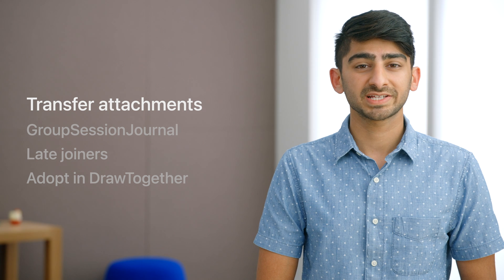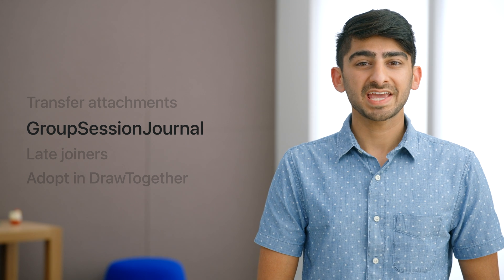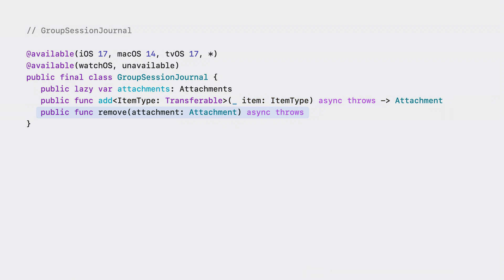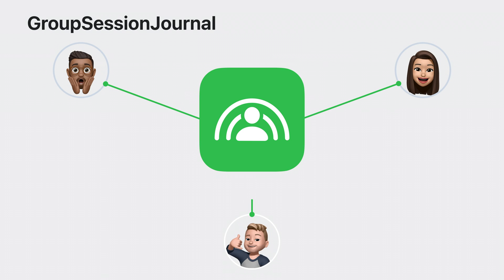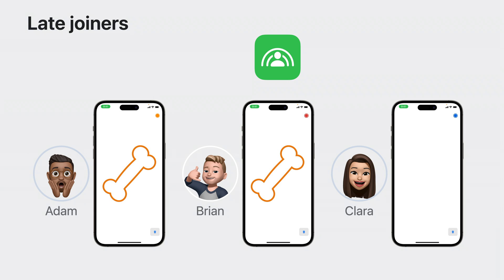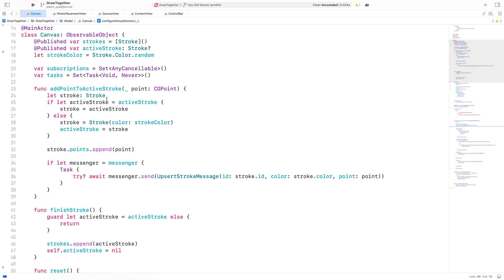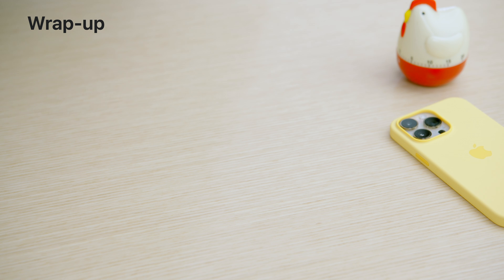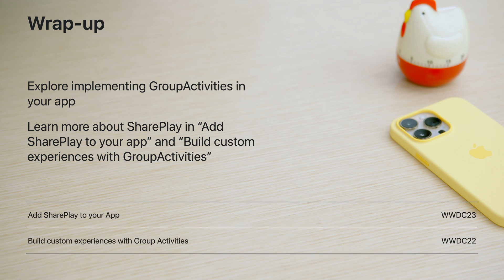WWDC23: Share files with SharePlay | Apple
Discover how to work with files and attachments in a SharePlay activity. We’ll explain how to use the GroupSessionJournal API to sync large amounts of data faster and show you how to adopt it in a demo of the sample app DrawTogether.